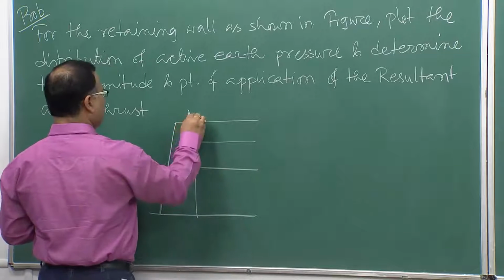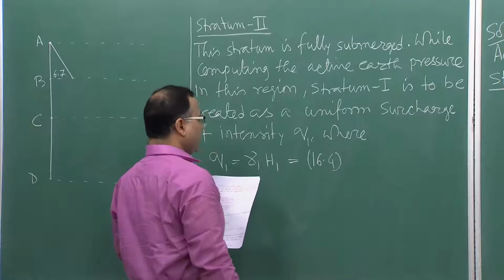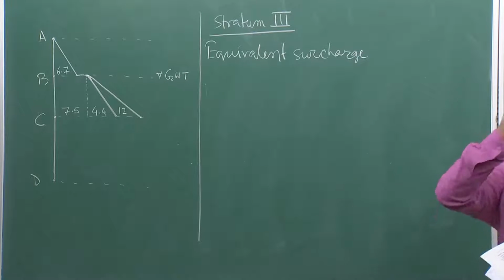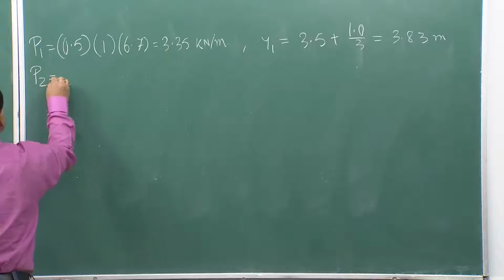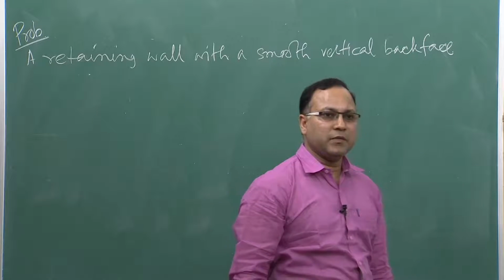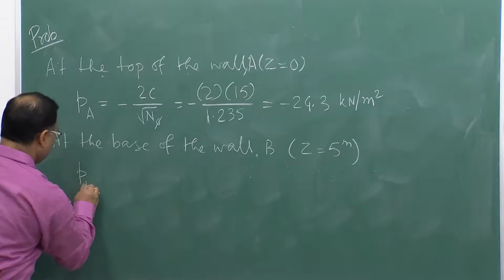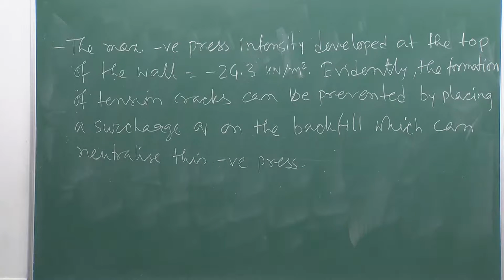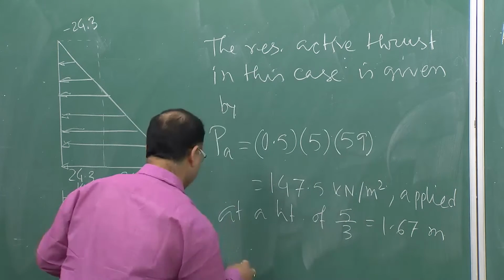Module 64 : Problems on Earth Pressure on Retaining Wall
Numerical problems on earth pressure, effect of surcharge, tension cracks and remedies.

1. The translated content of this course is available in regional languages.

2. Regional language subtitles available for this course
To watch the subtitles in regional language:
1. Click on the lecture under Course Details.
2. Play the video.
3. Now click on the Settings icon and a list of features will display
4. From that select the option Subtitles/CC.
5. Now select the Language from the available languages to read the subtitle in the regional language.